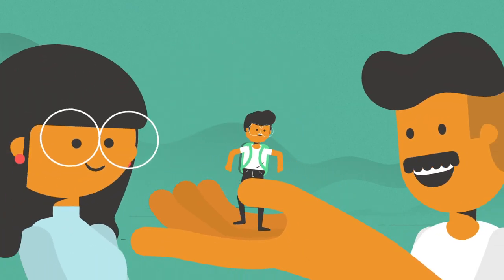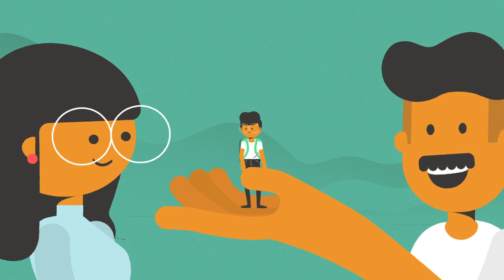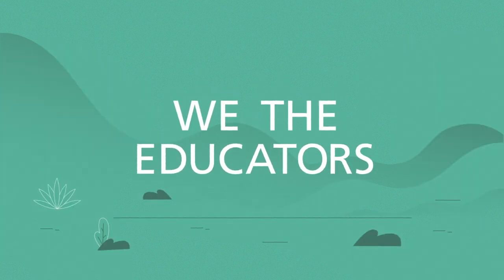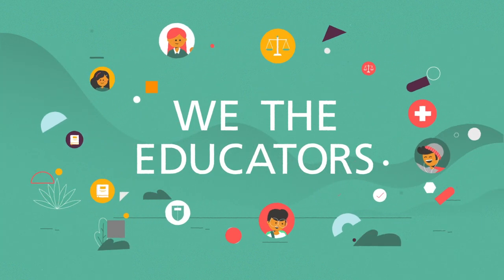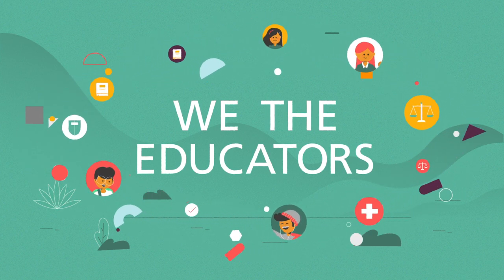We The Educators - Personalisation (English)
Personalisation and Personalised Learning

A conversation about the future of public education.